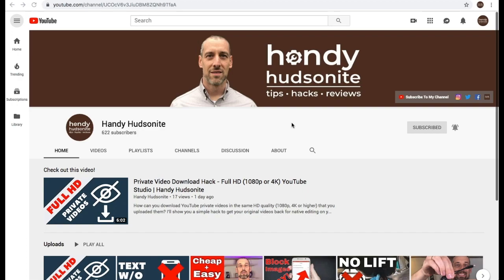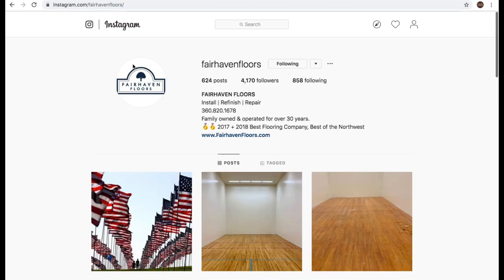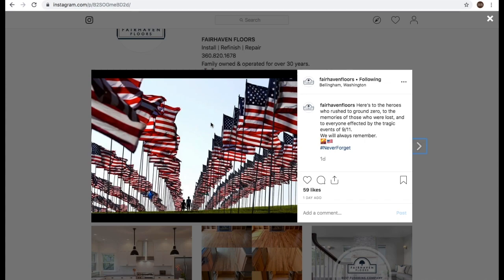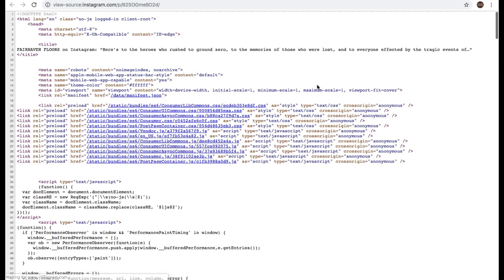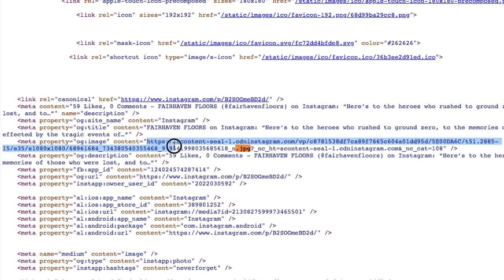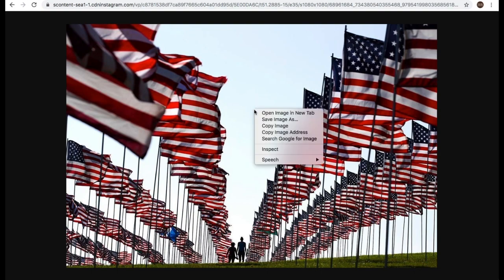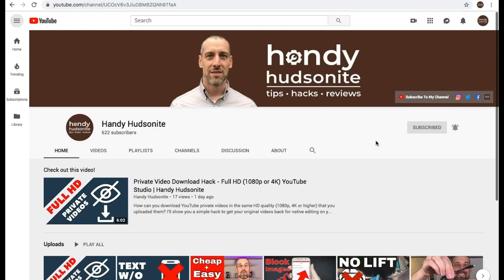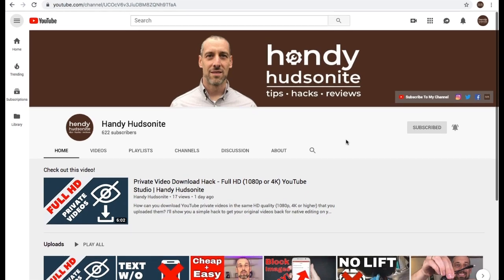Instagram Photo Download Hack - How To Get Full Resolution Images | Handy Hudsonite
How can you download full resolution Instagram photos? I'll show you an easy hack that will allow you to download any Instagram photo to your computer. You'll then be able to use these full resolution photos from your Instagram account or another user (with their permission) for photo books, projects.